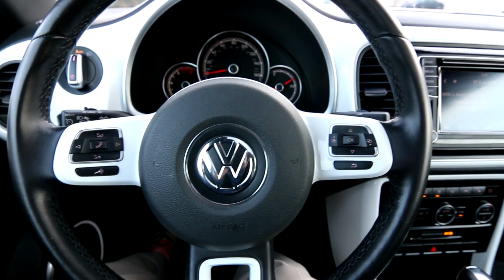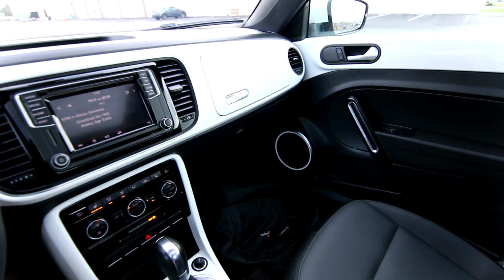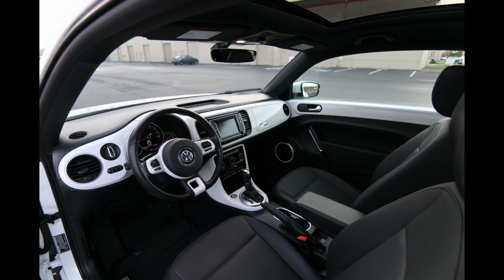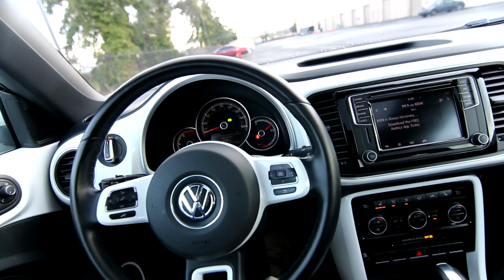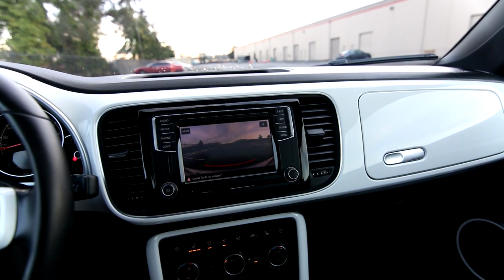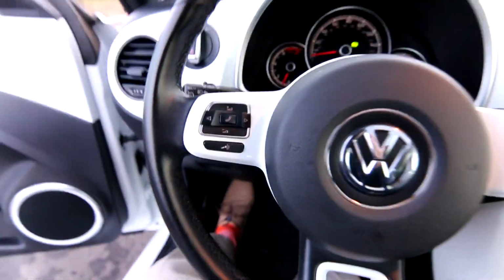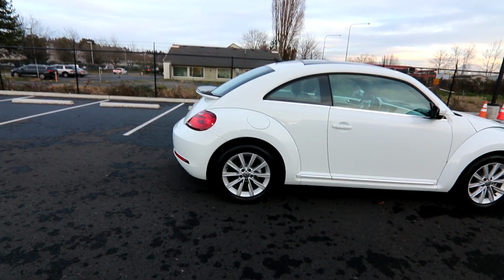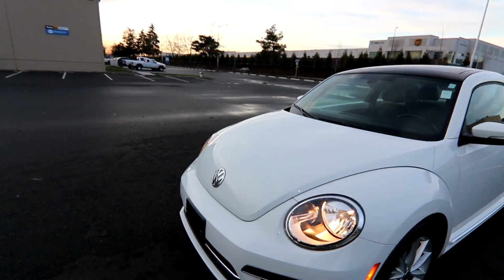2019 Volkswagen Beetle SE Buyers Guide and Info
Sadly 2019 is the last year for the VW Beetle, so if you are looking for a nice one this low mileage example is likely one of the nicest around. The second generation Beetle that was introduced around 1998 was cool, but the styling was very cartoonish. For the third and sadly last generation, VW made the Beetle a little more grown up looking, still featuring those cool lines inspired by the original, just a little more grown up. A powerful 2.0L turbo engine provides tons of power yet is still very fuel efficient.